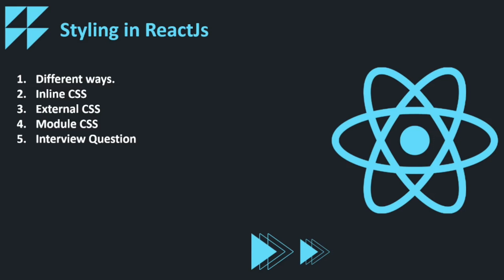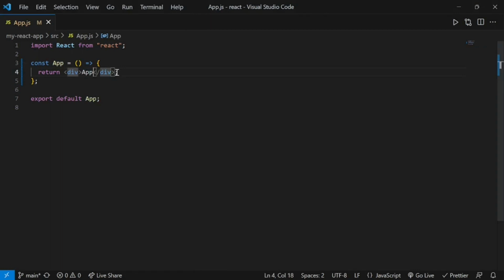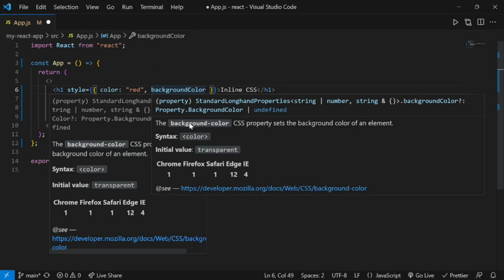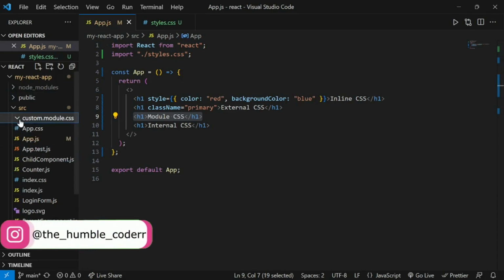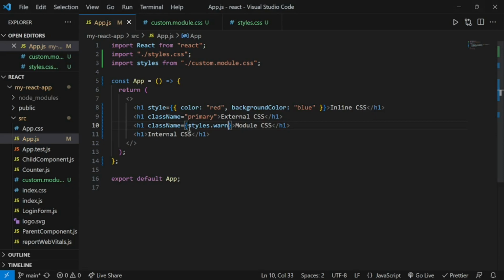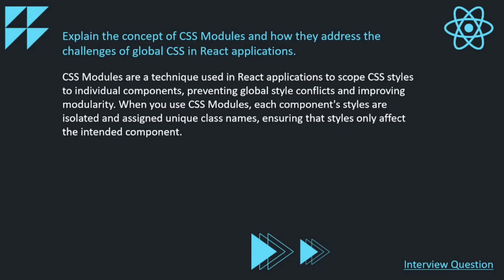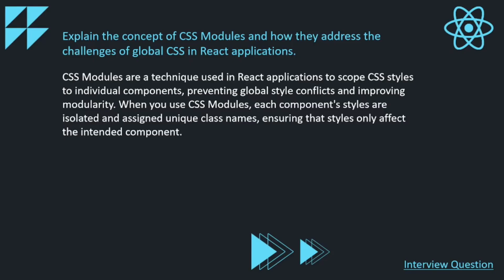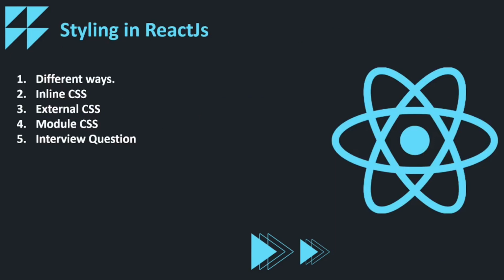Styling in ReactJs Tutorial #12 | Complete React Course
Styling in ReactJs
Inline CSS
Internal CSS
External CSS
Module CSS